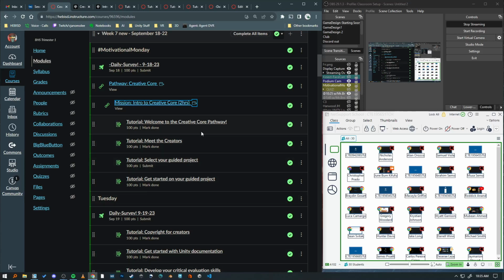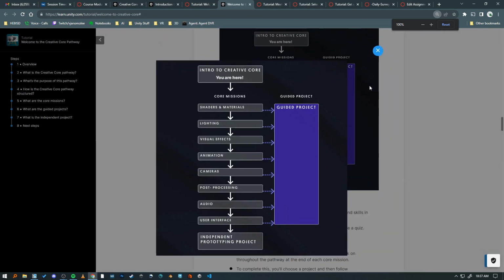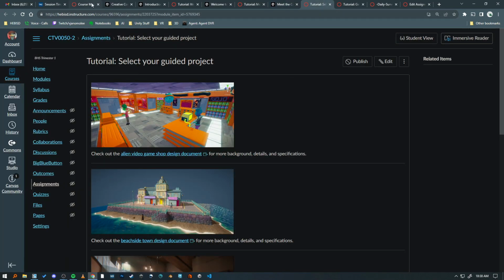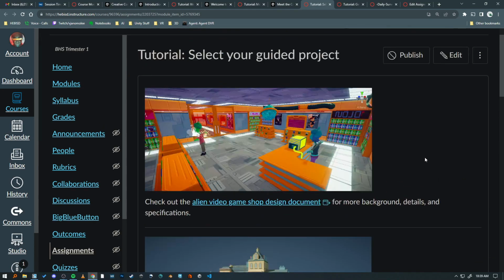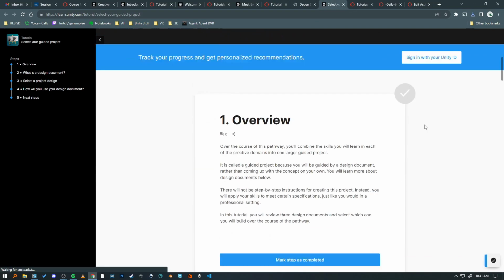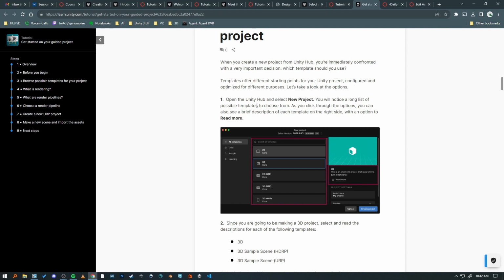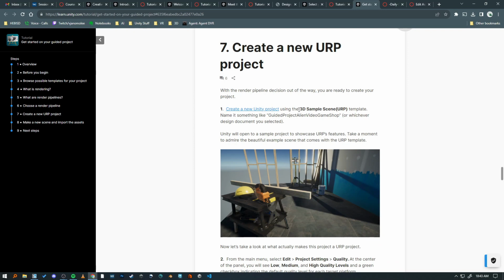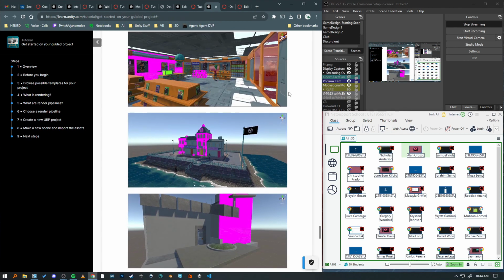Creative Core Introduction- Unity Learn Pathway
In this short video I explain for my students how to get started with the Creative Core Pathway on the Unity Learn Pathway.